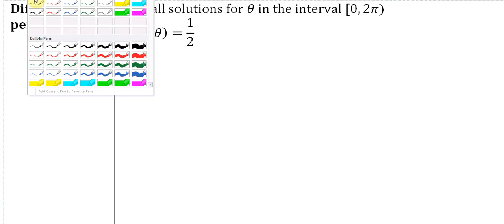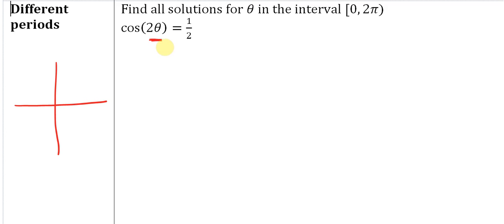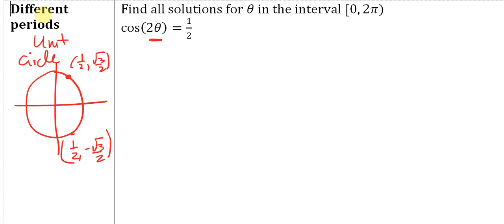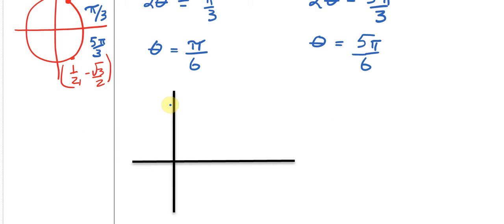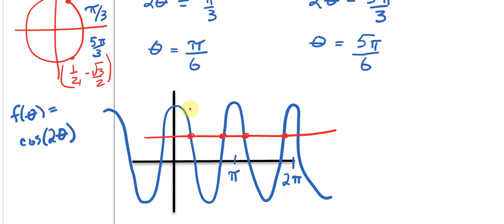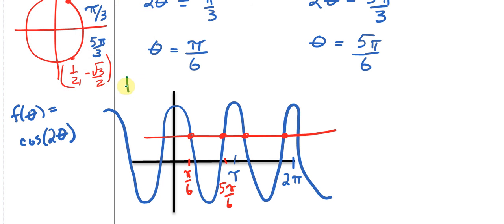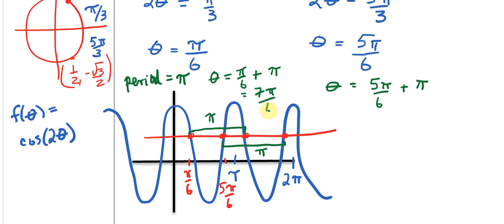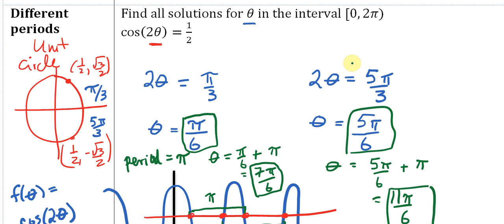Solve for angle on interval different period